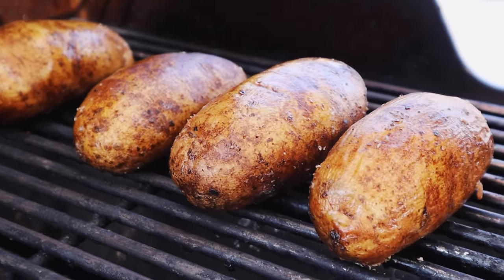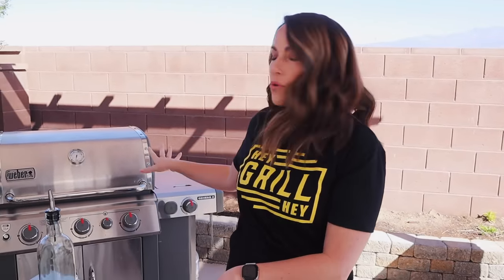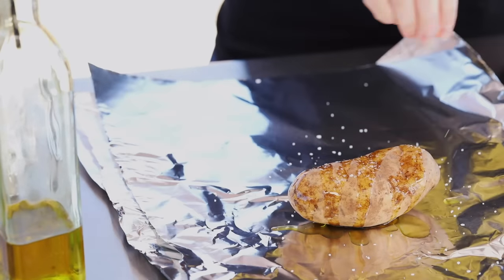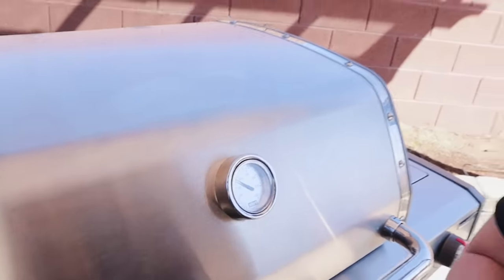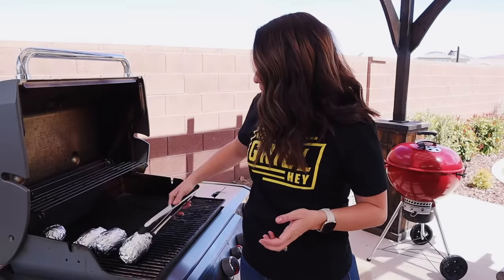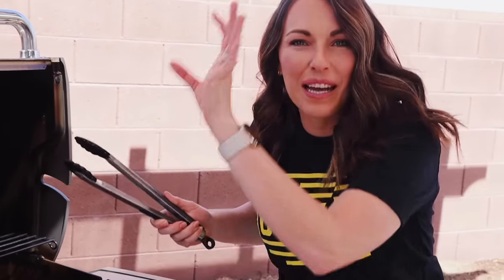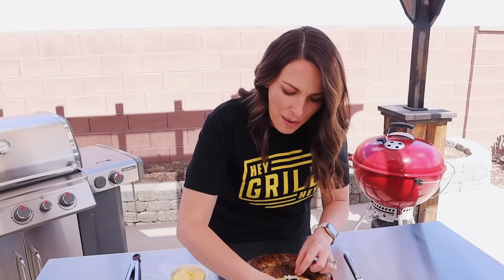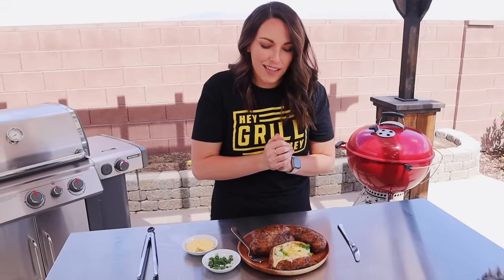AMAZING Baked Potatoes on the Grill!! | How To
These Baked Potatoes on the Grill are the best baked potatoes you’ll ever have. They’re fluffy, soft, and cooked to complete BBQ perfection. The secret is in the process. By seasoning well, grilling them in foil, and finishing them on direct heat, these potatoes stay moist on the inside, and crispy on the outside.